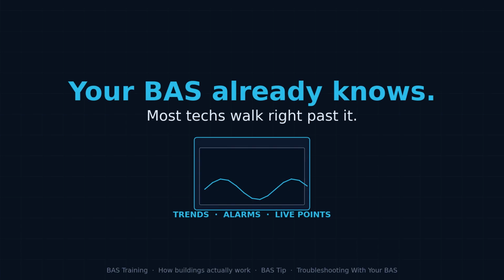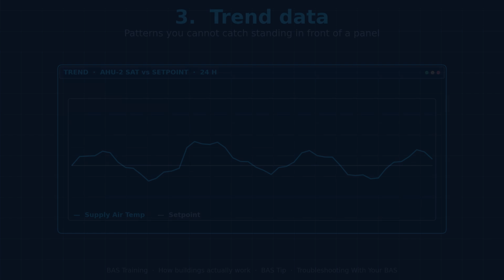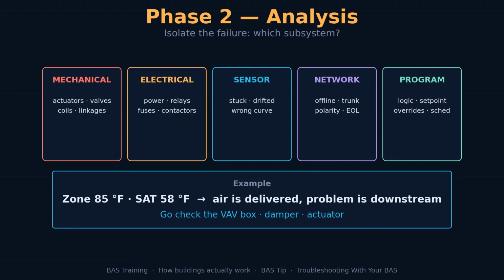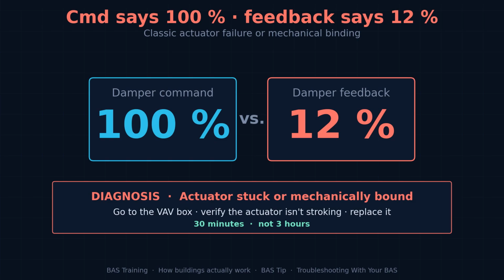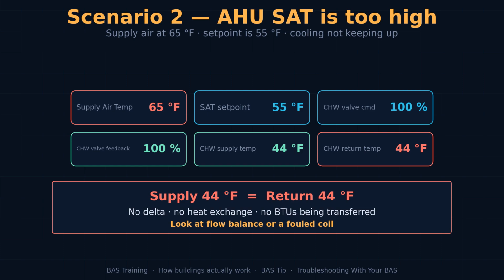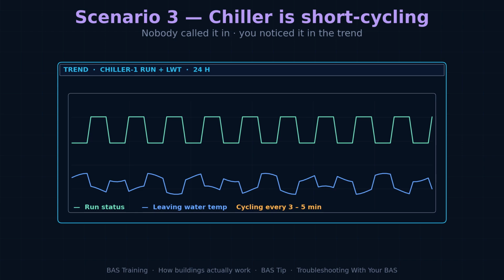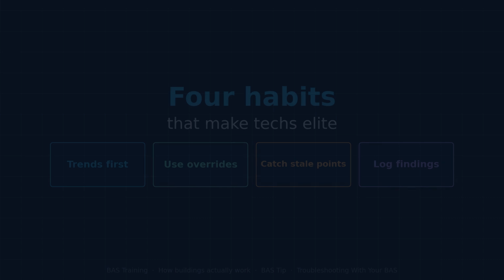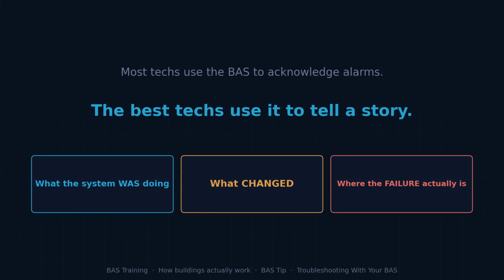How to Use Your BAS to Troubleshoot Like a Pro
Your Building Automation System is not just a screen for acknowledging alarms — it is a complete diagnostic engine for the building. In this video I walk through the exact framework I use on the job to troubleshoot HVAC and controls issues fast, using nothing but the data the B A S already collects.
You will learn:
• The 3 data types every B A S gives you — real-time values, alarm logs, and trend data — and what each one is actually good for.
• The 4-phase troubleshooting process that works for any issue, from a hot conference room to a chiller short-cycling: Discovery, Analysis, Development, and Validation.
• 4 real-world scenarios walked through step-by-step:
1. Conference Room 204 is too hot — diagnosing damper command vs feedback mismatches
2. AHU supply air temp at 65 °F when it should be 55 °F — checking CHW valve and coil performance
3. A chiller that keeps short-cycling — using trend data to spot a hunting PID loop
4. A D D C controller offline — chasing the failure down an M S slash T P trunk
• 4 pro habits that separate good techs from great ones: lead with trend data, use overrides surgically, catch stale points before they bite you, and document every fix.
Stop guessing. Stop relying on tribal knowledge. Use the data the B A S is already giving you and troubleshoot like a pro.
If this video helped you level up your troubleshooting game, drop a comment with the most interesting B A S issue you have ever had to solve — I want to hear it.